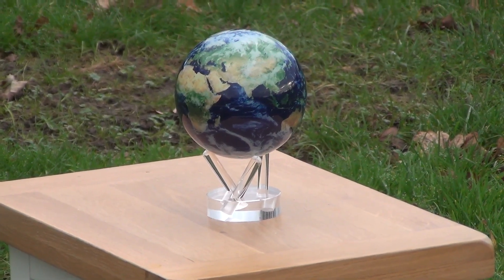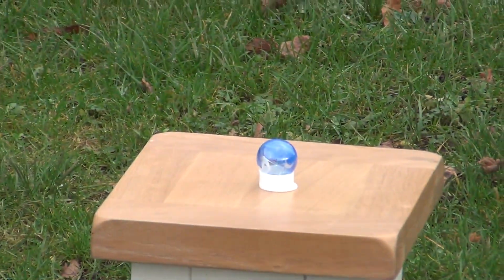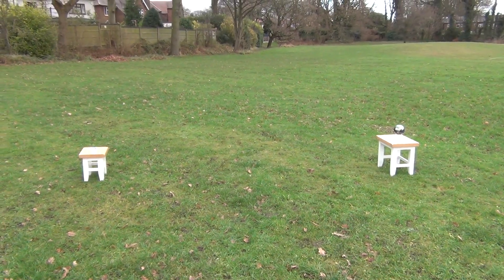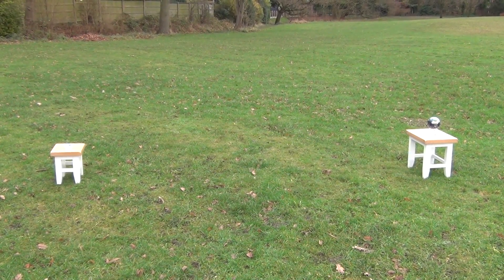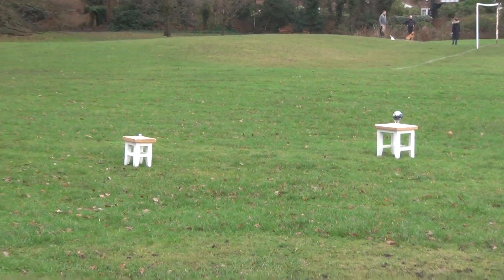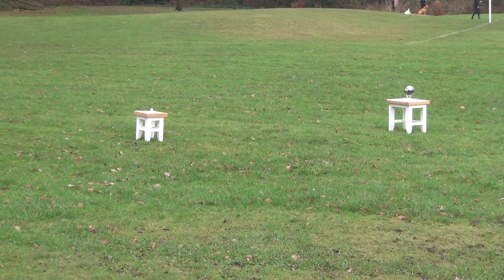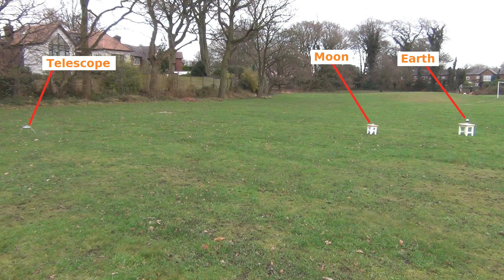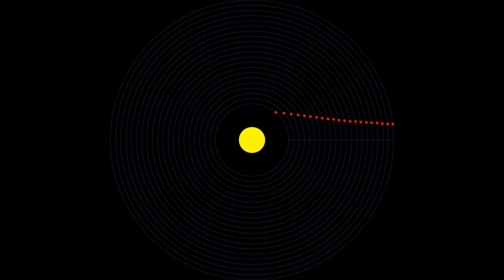James Webb Space Telescope heading for L2 - But where and what is L2?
The James Webb Space Telescope blasted off from French Guiana on Christmas Day 2021 - headed for the L2 Lagrange Point. But where exactly is L2 and why would you send a spacecraft there? I try to give a quick visual demonstration using a scale model (telescope itself obviously not to scale).

The model shown in the video can be downloaded, printed and glued together fairly easily and indicates the main features of the telescope without being overly complicated.